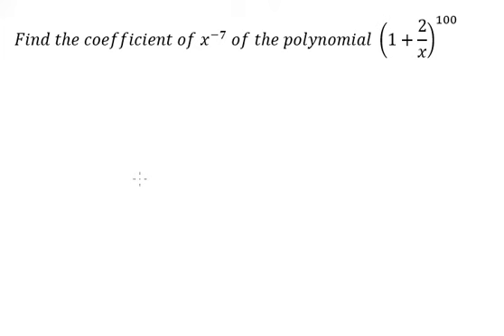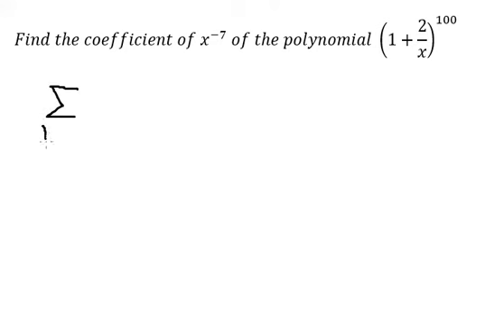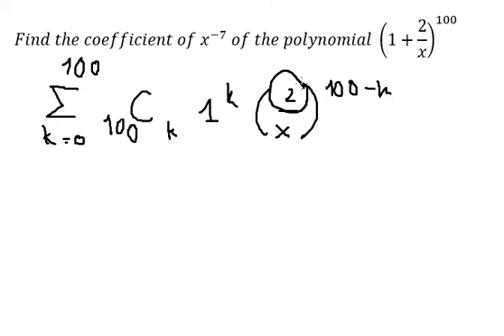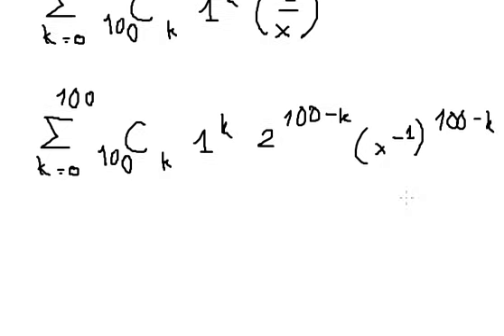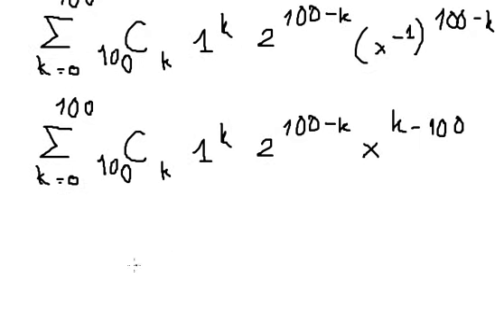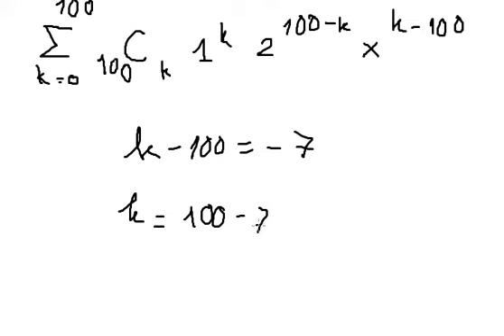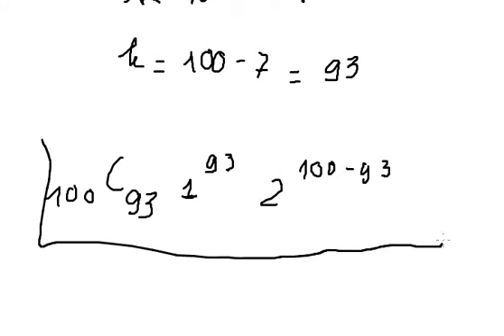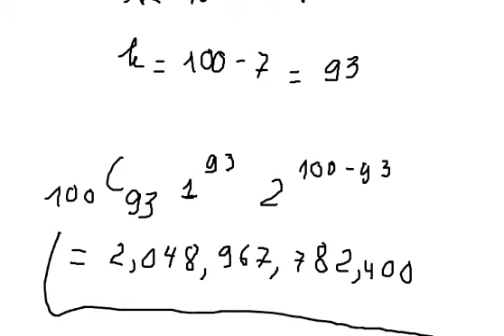Statistics Help: Find the coefficient of x^(-7) of the polynomial (1+2/x)^100 - Binomial Expansion